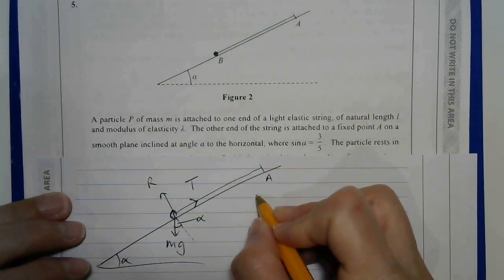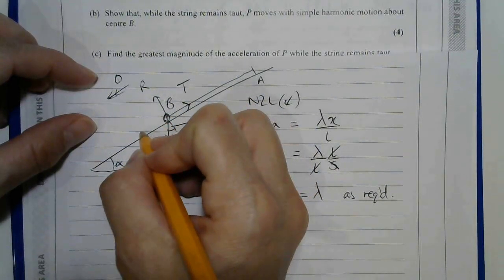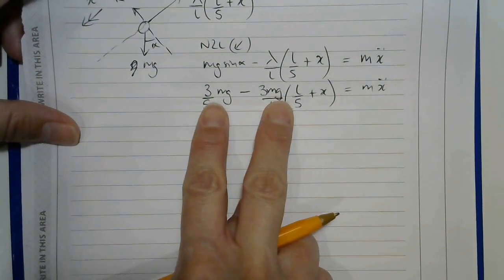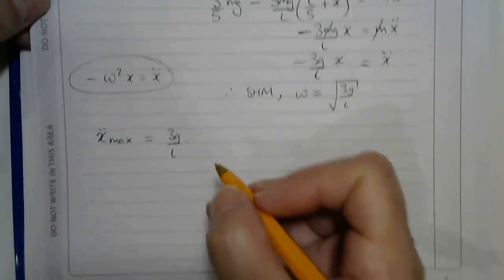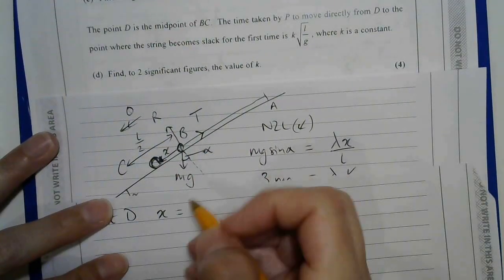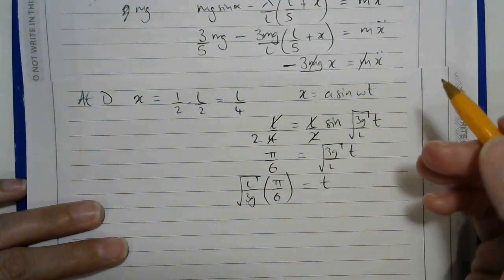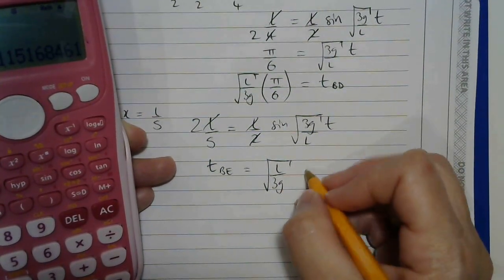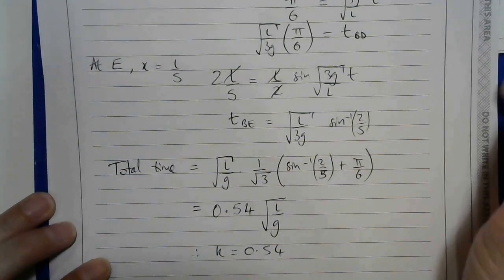Edexcel IAL M3 Jan 2016 Q5 | Simple Harmonic Motion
Topic: Simple Harmonic Motion